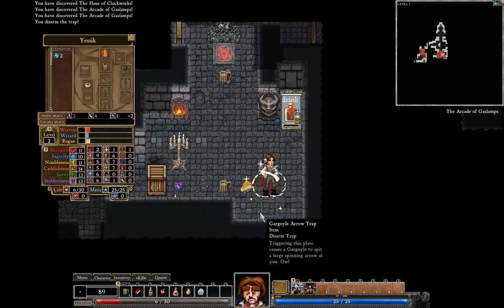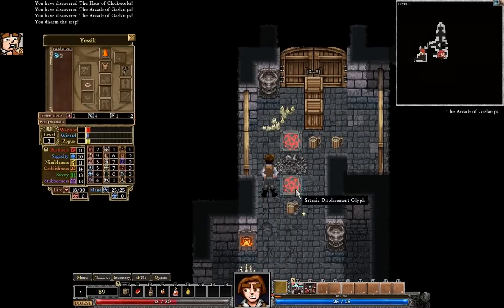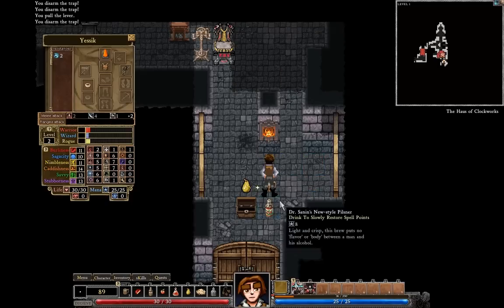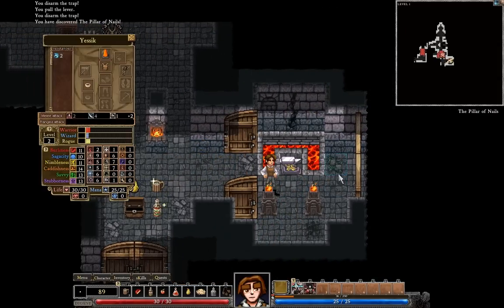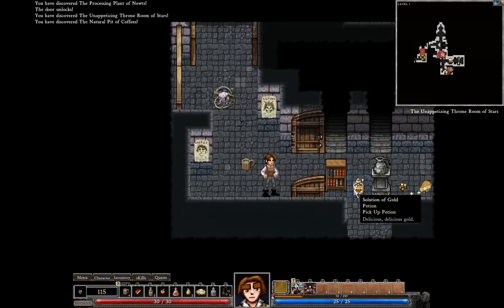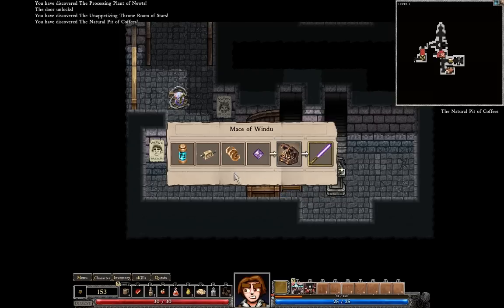Dungeons of Dredmor Review ish [HD]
In this review. type thing I look a dungeons of dredmor. A steam game that goes for $5 and that is in my opinion the best of the new wave of rogue like games that has been coming out on steam.